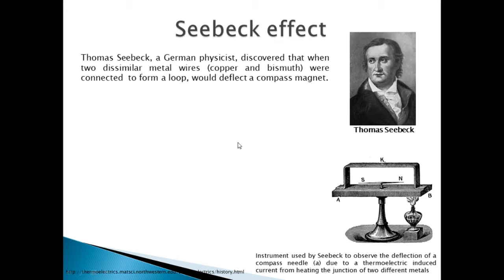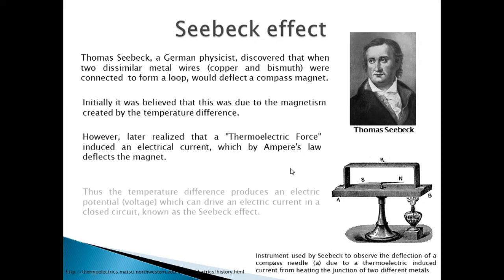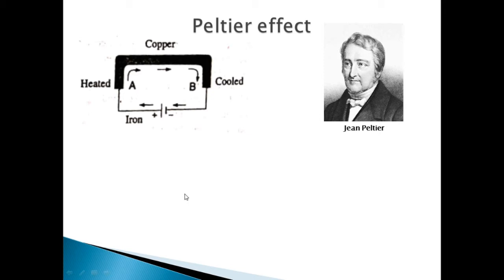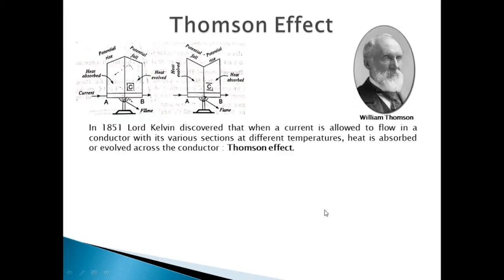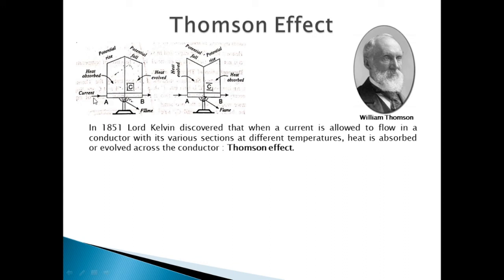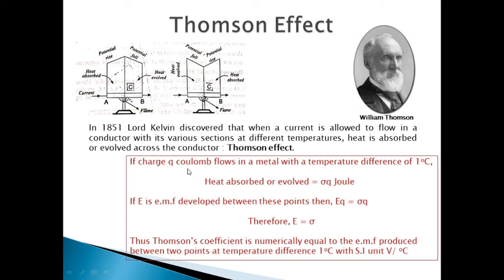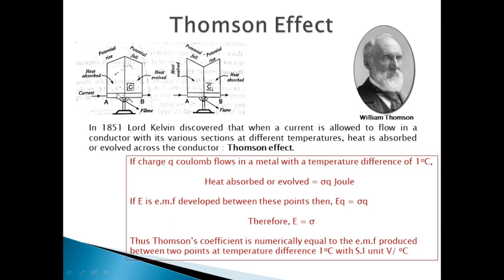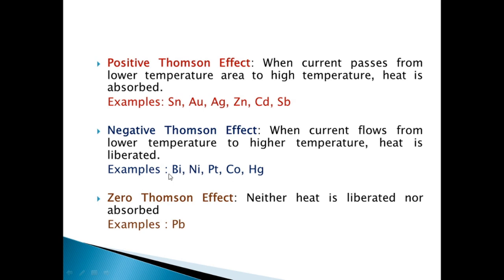Thermoelectric Effect, Dr. Ranjini Radhakrishnan, Dept. of Physics, K E College